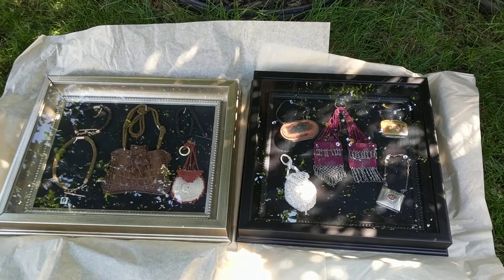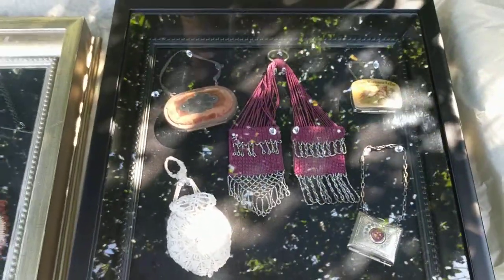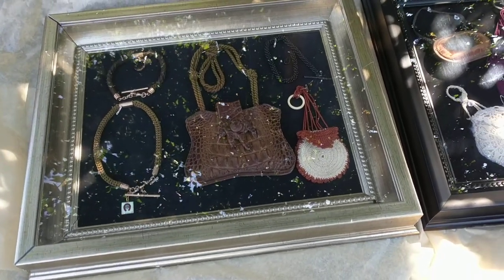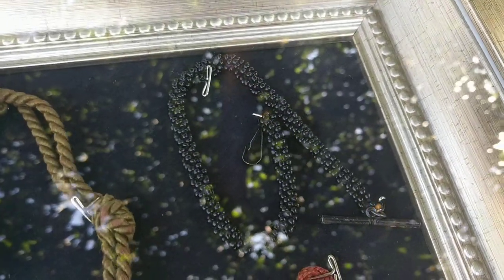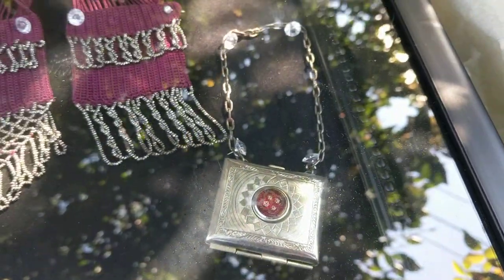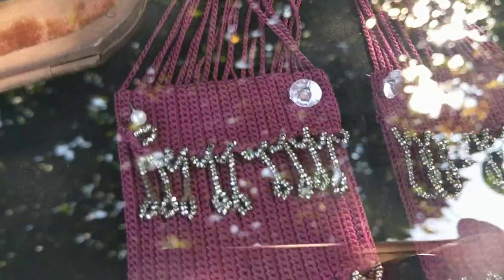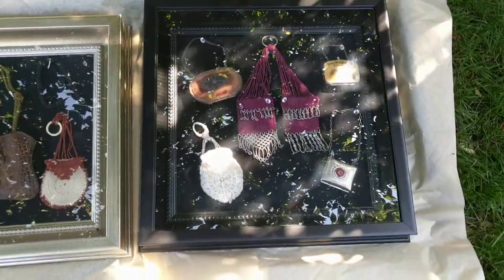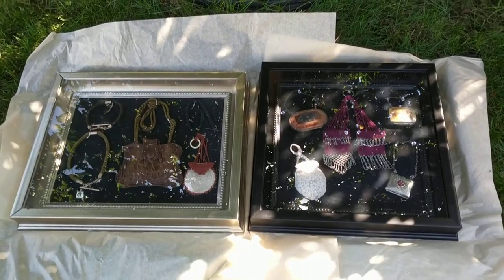Antique Mourning Hair Jewelry, Victorian Pocket Watch Chains & Purses In A Shadowbox